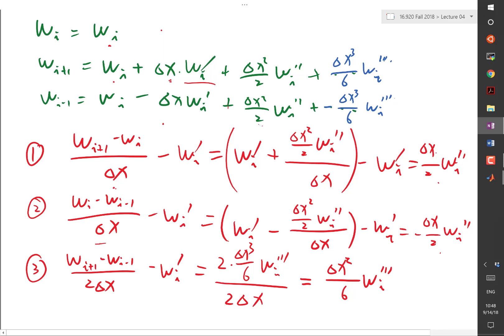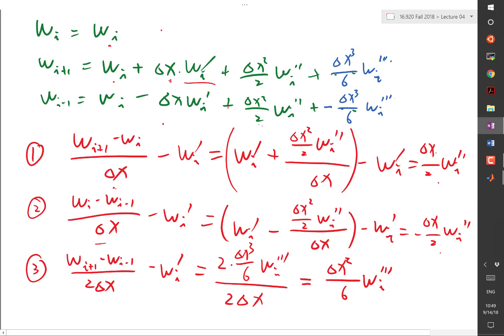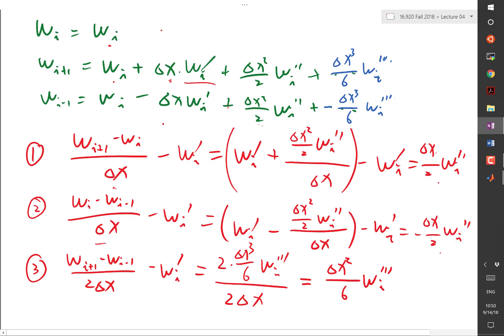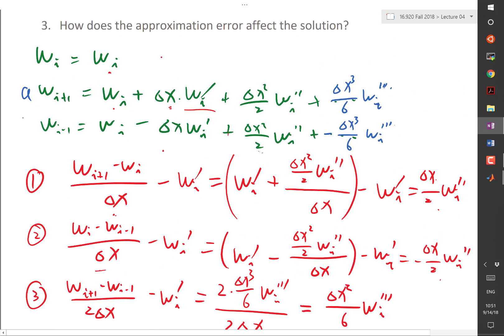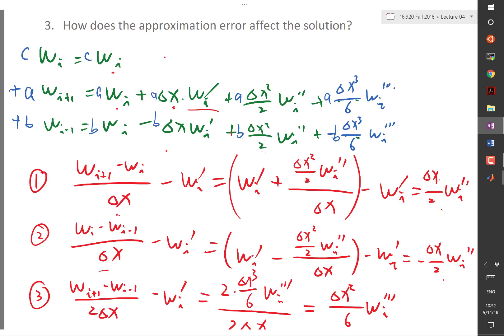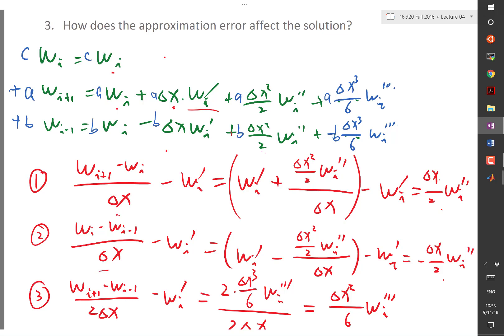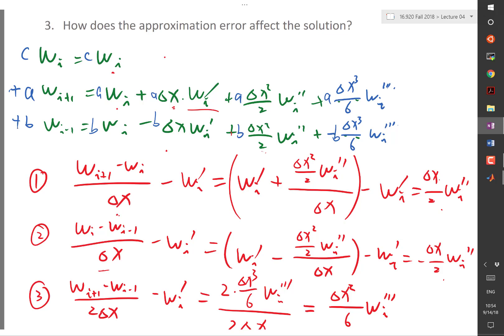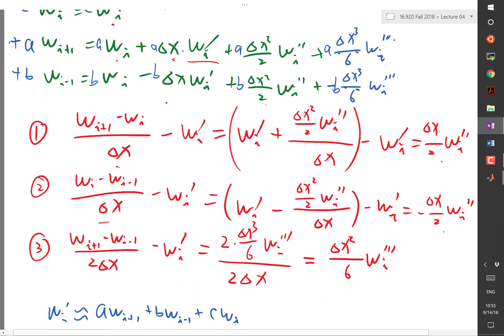Finite difference approximation for advection equation Part 2